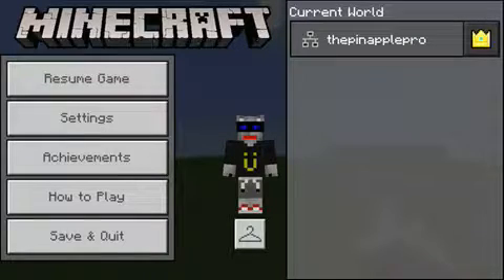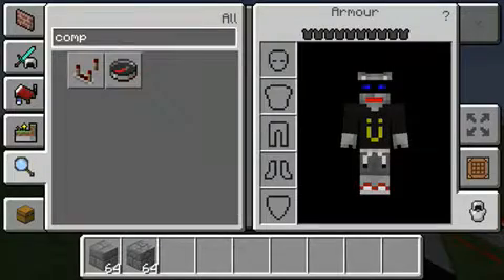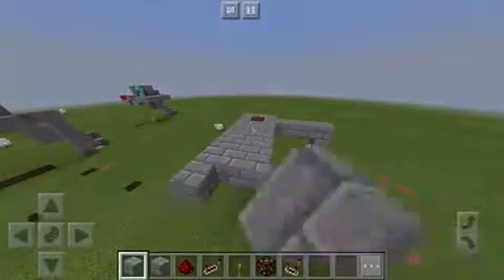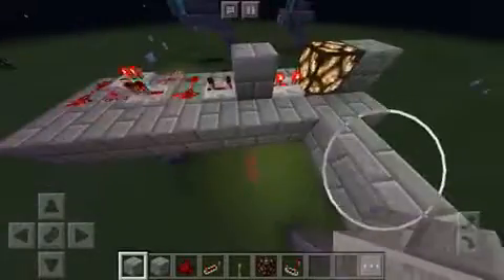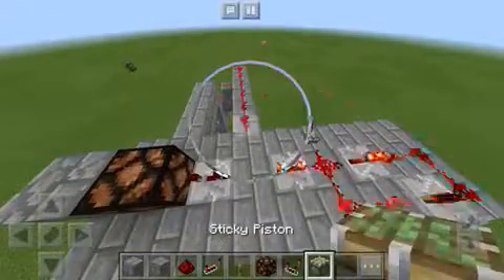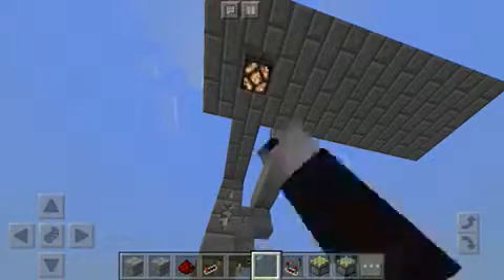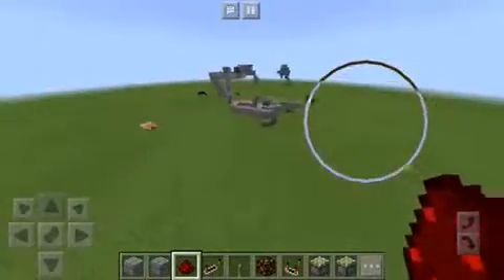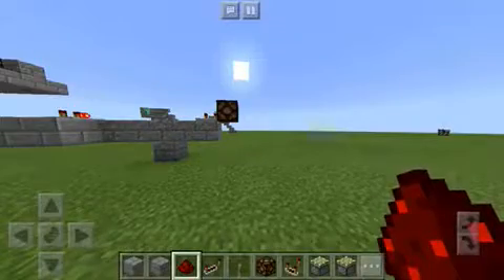How to make a “haunted” light switch.